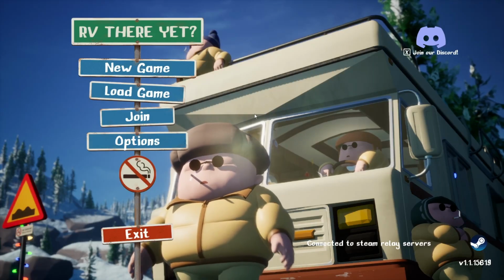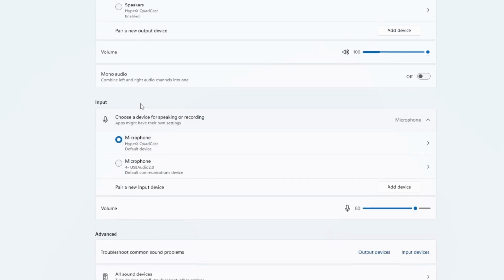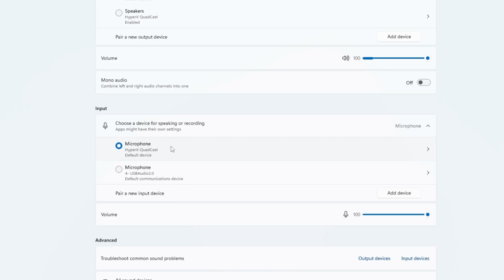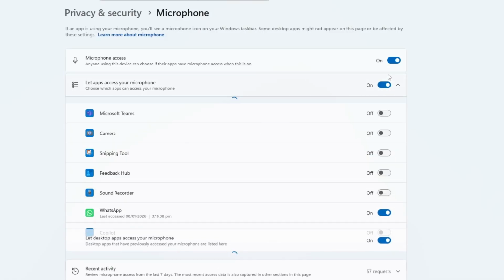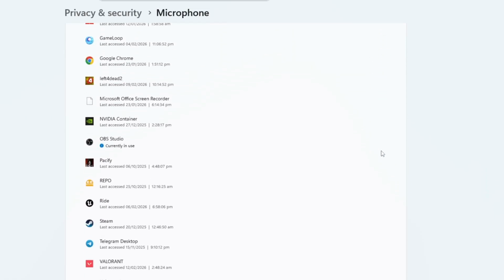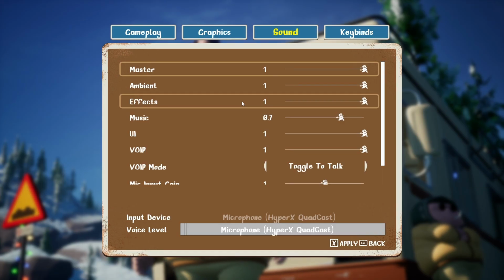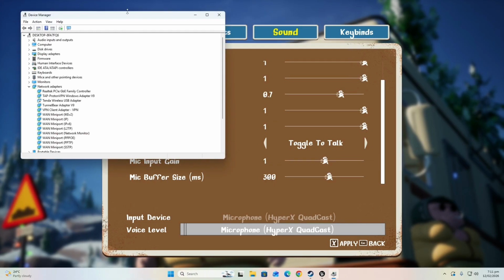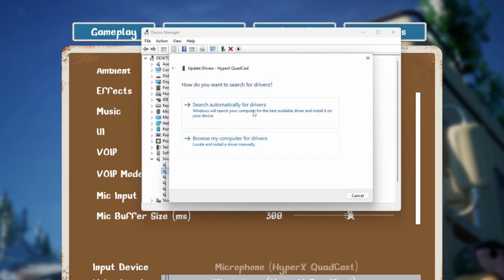Fix RV There Yet Voice Chat & Microphone Issues on PC Step-by-Step Guide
Having trouble with voice chat in RV There Yet on PC? 🎧 If your microphone isn't working or teammates can't hear you, this guide walks you through the exact fixes to restore in-game voice communication quickly and easily.

Learn how to adjust Windows sound settings, fix privacy permissions, configure in-game voice chat, and update audio drivers to get your mic working smoothly again.

✅ Select the correct microphone in Windows sound settings
✅ Fix microphone privacy permission issues on Windows
✅ Enable and configure voice chat inside RV There Yet
✅ Update microphone and audio drivers to fix detection problems
✅ Properly test your mic after applying all fixes

⏳ Timestamps
⏱ 00:00 – Introduction and Common Voice Chat Issues
⏱ 00:09 – Check Windows Microphone Settings
⏱ 00:33 – Fix Microphone Privacy Permissions
⏱ 00:58 – Configure RV There Yet Voice Chat Settings
⏱ 01:18 – Update Microphone and Audio Drivers

📌 Summary
This tutorial helps you quickly troubleshoot and fix microphone and voice chat problems in RV There Yet on PC. By adjusting Windows settings, enabling permissions, configuring in-game options, and updating drivers, you can restore clear voice communication and enjoy multiplayer without interruptions.

Share in the comments which fix worked for you!